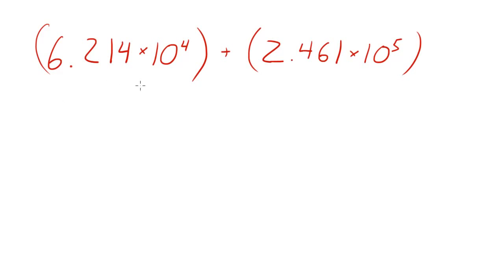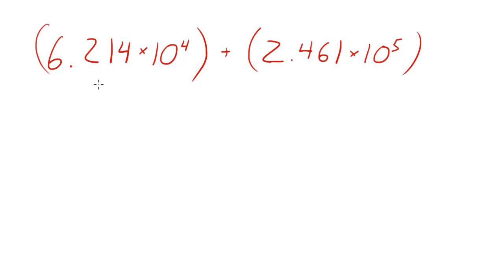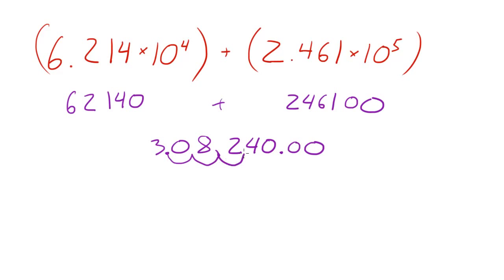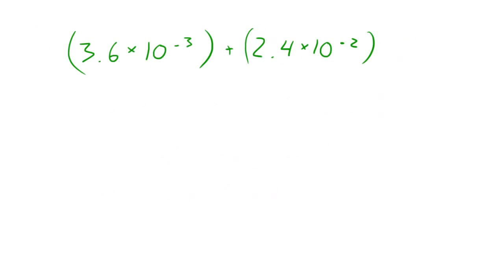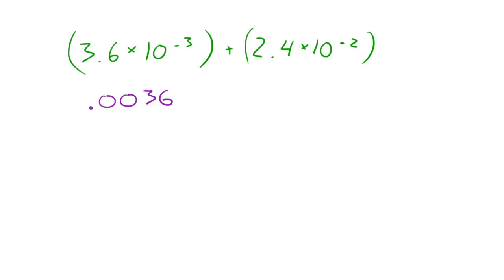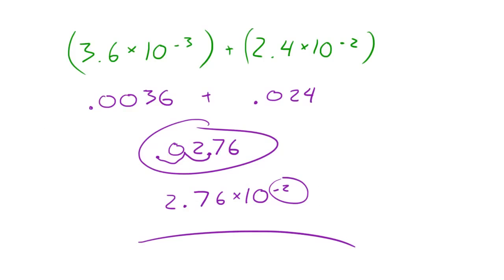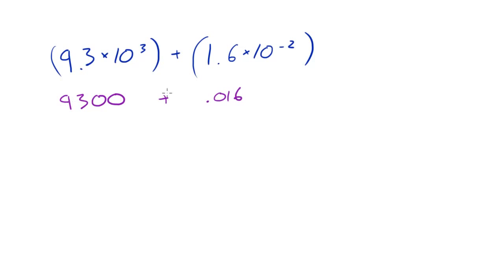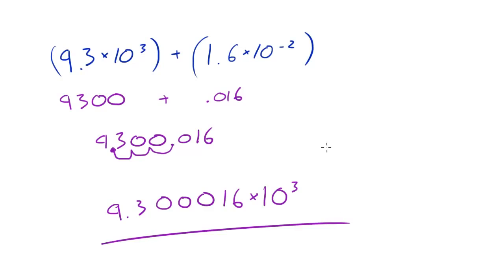Introduction to Physics Lesson 3 Addition in Scientific Notation